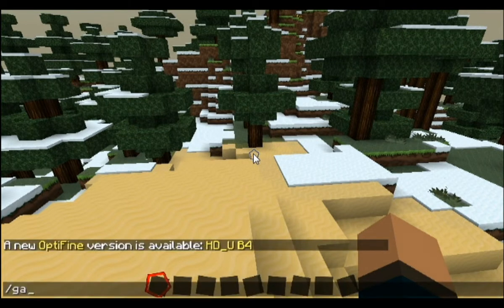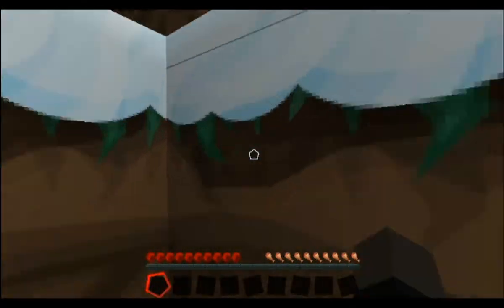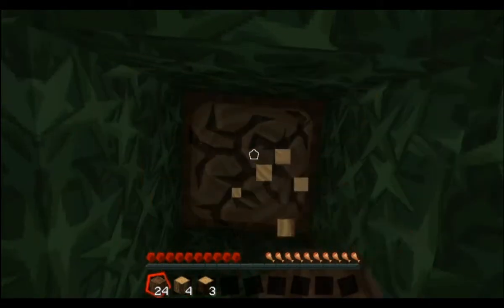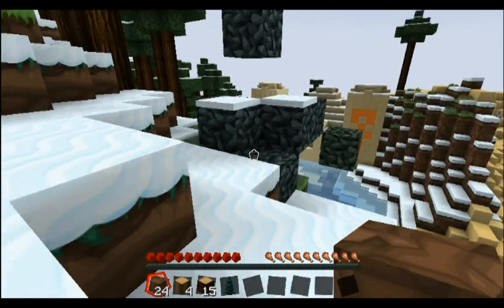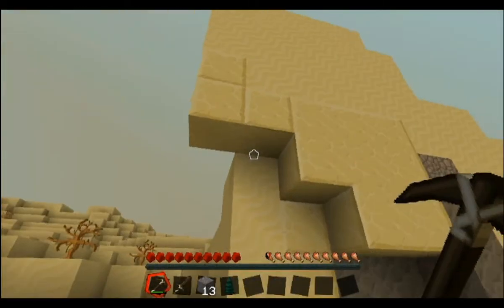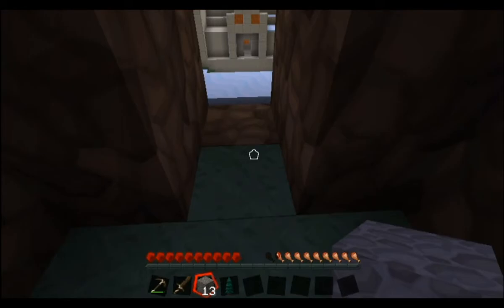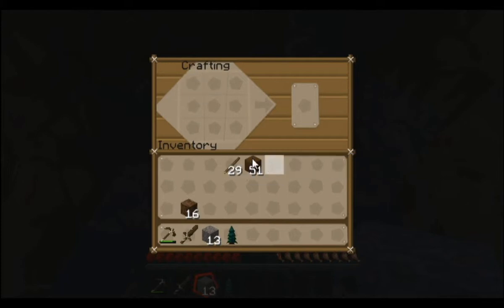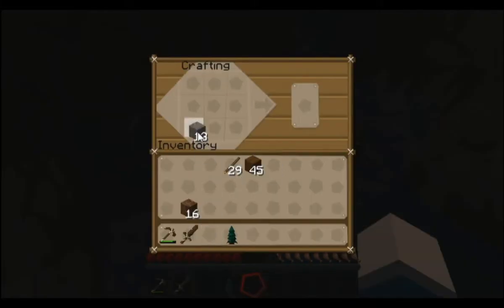Minecraft Let's Survive Episode 1: They're more creepy than I remember!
Hello everyone!

At the request of someone special to me, I've started a Minecraft survival series because she wants to know what the game ism and how to play.  Soooo, here we are with the new series!  Hopefully you all enjoy it, and for those of you who have never played Minecraft before, I hope that you are able to learn from this series.

Other Links:

The Yogscast (They're part of the reason I'm making videos, go check them out, I think they're great!)